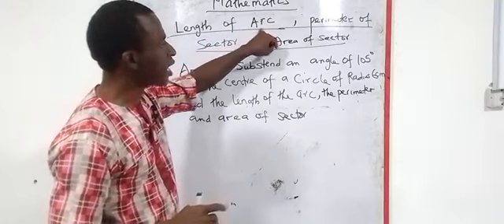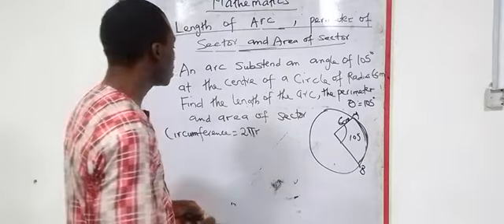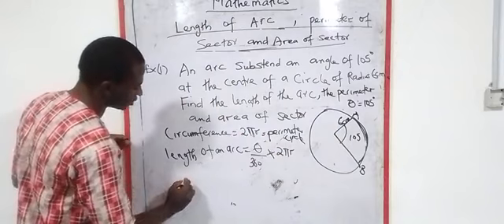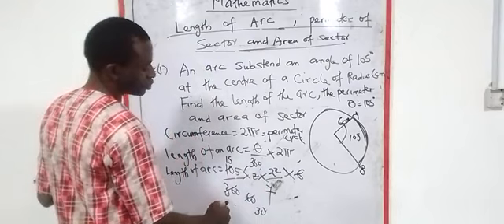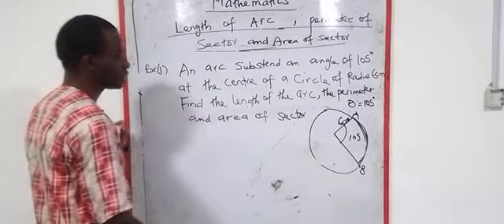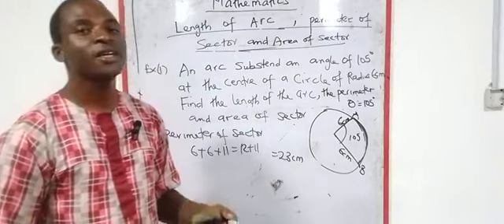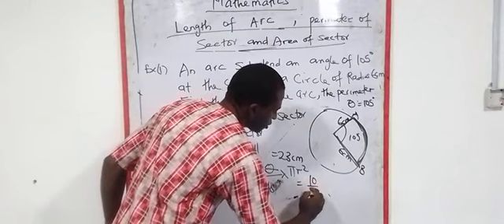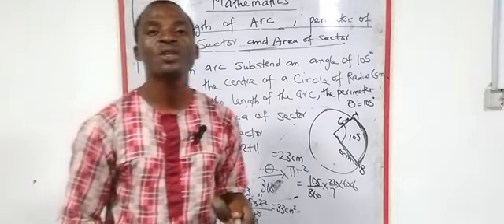Calculation of length of an arc, perimeter of sector and area of sector